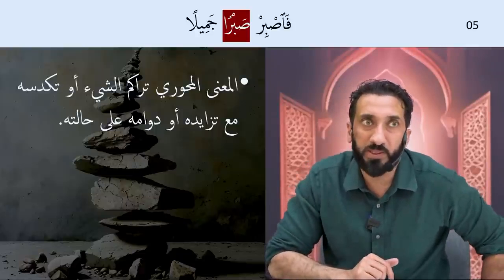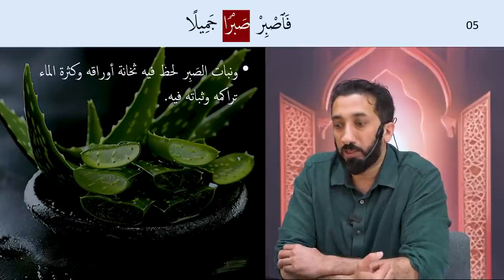Sabr Jameel: The Grace of Enduring withStrength | Surah Al-Ma'arij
Dive deep into the rest of Surah Al-Ma'arij with Ustadh Nouman Ali Khan in the Deeper Look section on Bayyinah TV

In this episode, Ustadh Nouman explores the powerful command given to the Prophet in Surah Al-Ma'arij : ( "70 فَاصْبِرْ صَبْرًا جَمِيلًا: This ayah, in fact, contains a mindset that Allah wants the Prophet to have.

He breaks down the word Sabr not as passive patience, but as an active strength - grit, endurance, and focus. Drawing from rich Arabic imagery, he shows how Sabr involves layers of strength, like mountains of snow or tightly sealed containers, and how the word Jameel (beautiful) adds another layer: grace under pressure. This is the kind of composure that refuses to show defeat - not for pride, but to stay mission-focused and uplift others. Ustadh Nouman reminds us that when faced with mockery or doubt, the Prophet wasn't told to argue or explain. He was told to keep moving, with grace, focus, and strength. This lesson isn't just for Prophets - it's for anyone with a mission that matters. Stop feeding the distractions. Hold your ground. Beautify your struggle. This unbreakable mindset also gives strength and hope to those around us, as it did for the Companions (RA) of the Prophet.